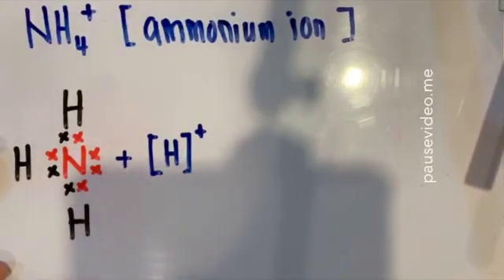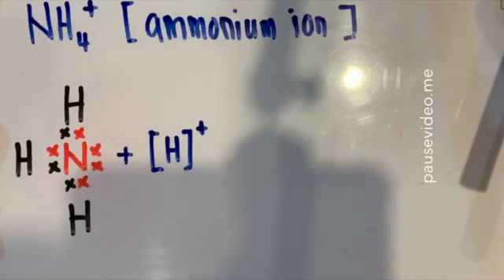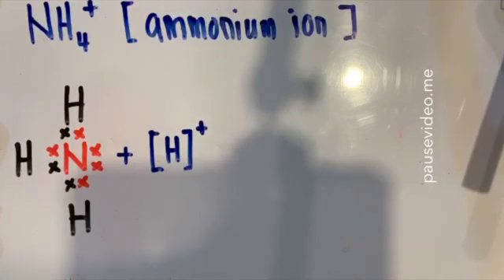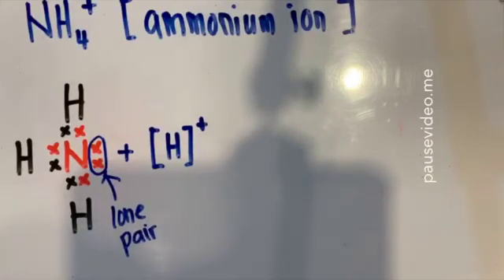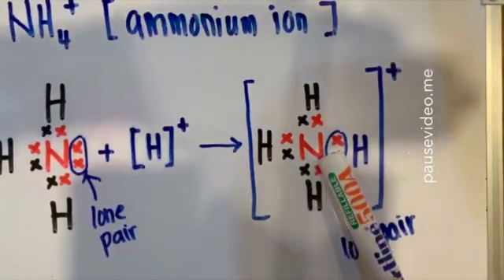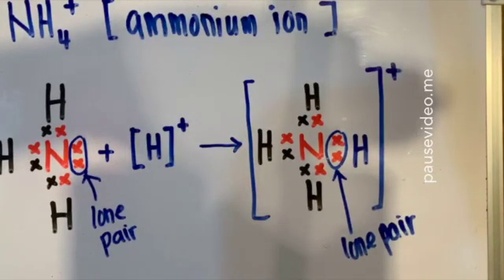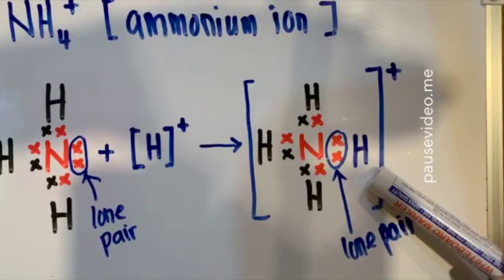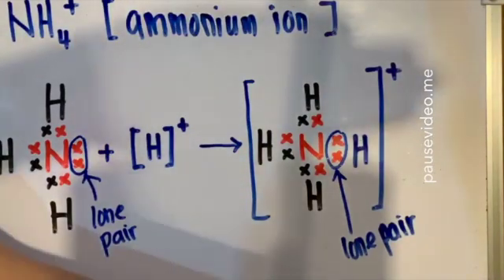Dative Bond - Ammonium Ion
This video is about formation of dative bond in ammonium ion between ammonia and hydrogen ion.

TeaCher Susan Chin
Exploding Chemistry